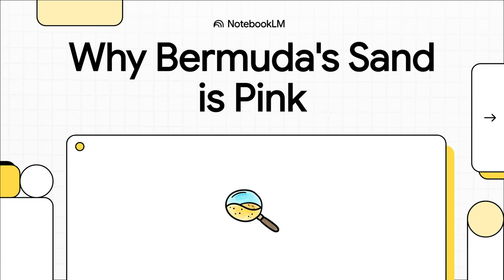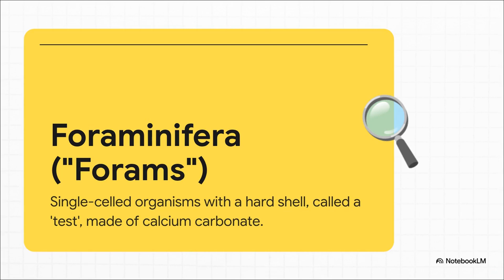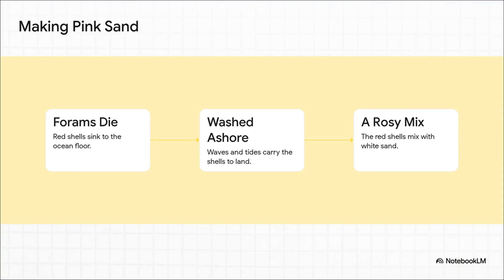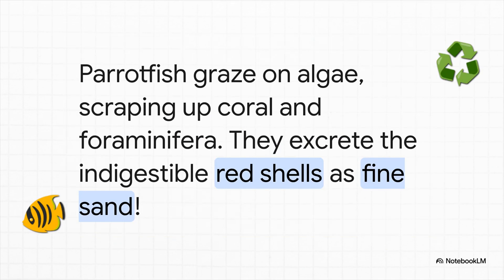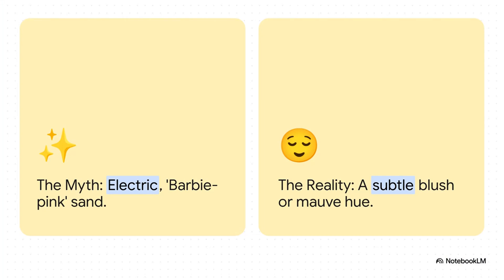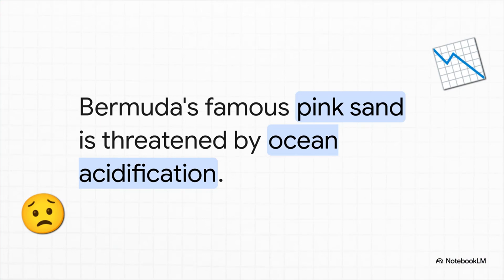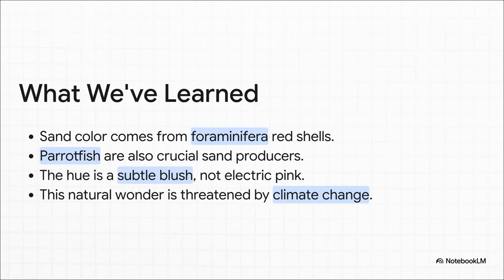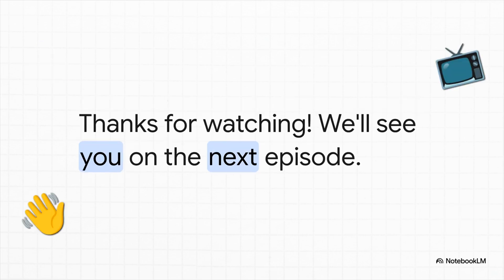[Explain] Why Bermuda s Sand is Pink?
These sources collectively explore the phenomenon of pink sand beaches, primarily focusing on Bermuda and its unique geological composition.

They explain that the distinctive pink hue comes from the calcium carbonate shells of a specific red marine organism called Homotrema rubrum, a type of foraminifera, which mixes with other white marine debris.

While the natural beauty of these beaches is a significant draw for tourism, several sources highlight a critical threat: ocean acidification, caused by fossil fuel emissions, which is jeopardizing the foraminifera and coral reefs essential for the sand's formation and the overall marine ecosystem.

The texts also discuss the importance of conservation efforts, as seen in Italy's Spiaggia Rosa, where human activity has negatively impacted the sand's color.

00:00:00 Intro
00:00:35 Skip intro
00:01:00 It's microscopic.
00:01:25 Foraminifera
00:01:45 Homotrema rubrum
00:02:00 Making pink sand.
00:02:50 The secret you can't underestimate.
00:04:00 The pink hue.
00:04:11 Where to find it?
00:04:27 The pink sand is at risk?
00:05:09 The takeaway.

Powered by GoogleNotebookLM